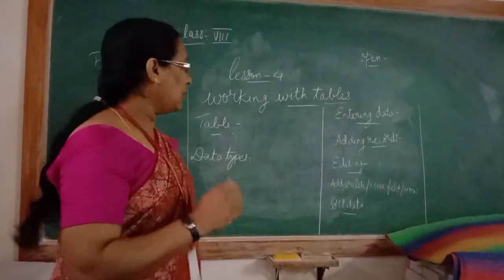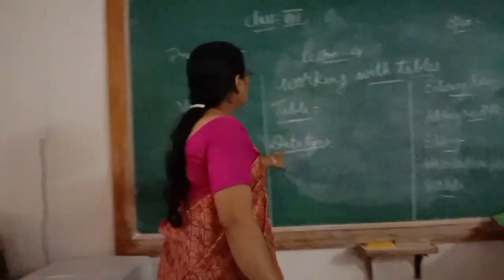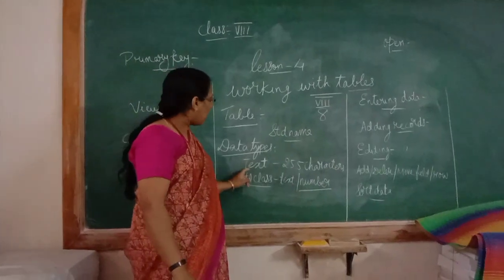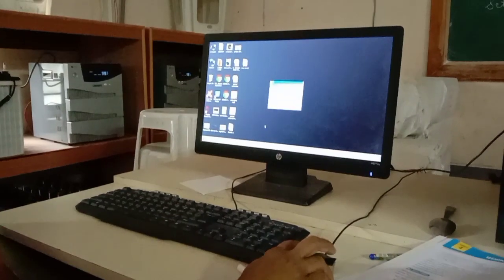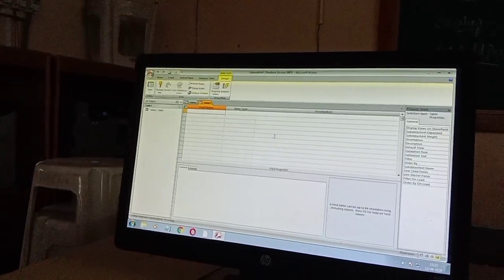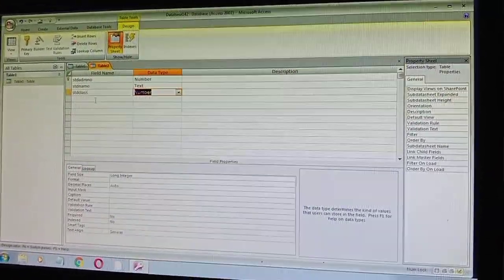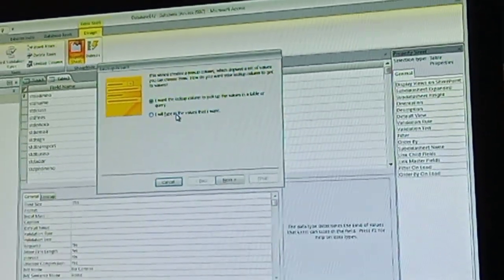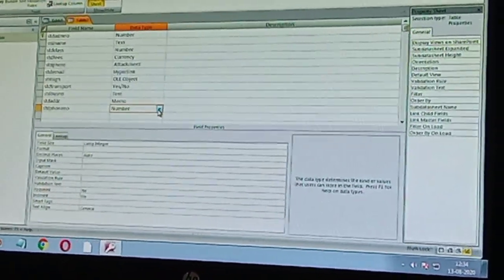Class 8 -Computer Science -Working with tables-Sujatha VG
Computer Science -Working with tables-Sujatha VG